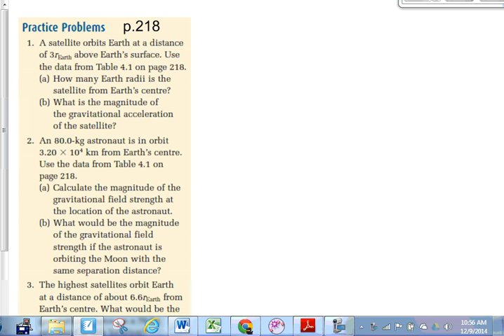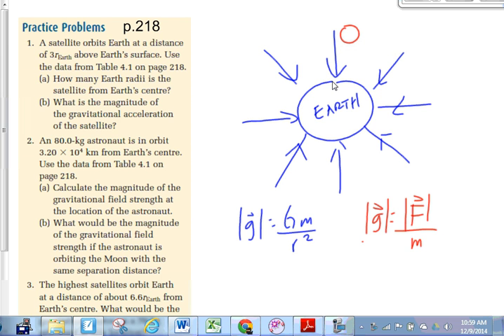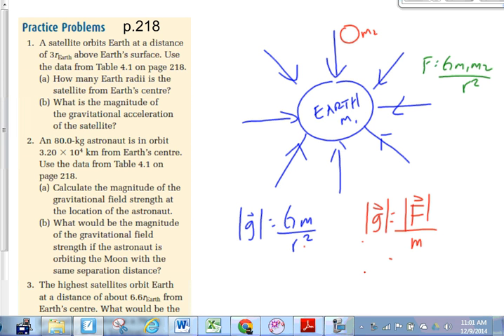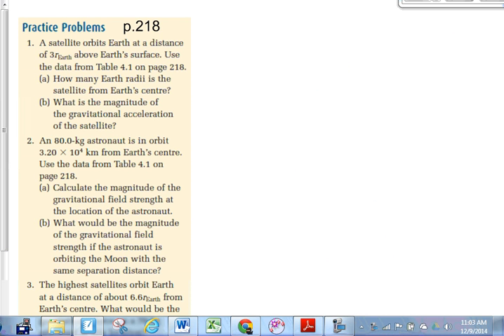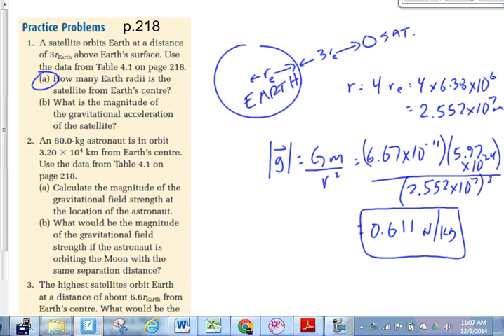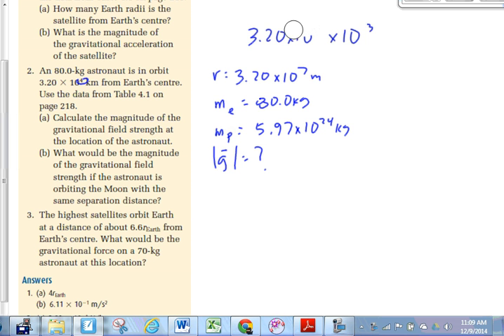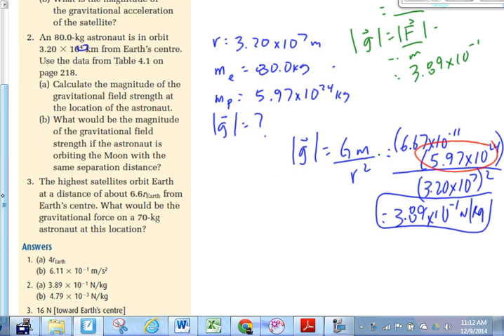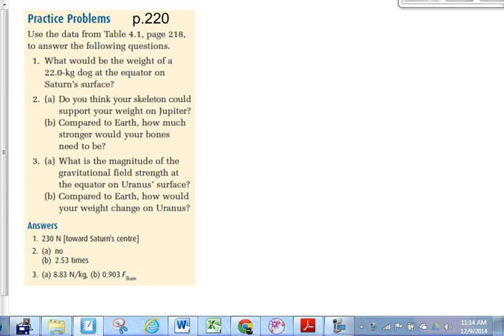(312-P2014F) Check HW p.218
Check homework on p.218.